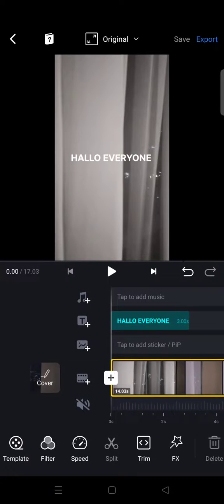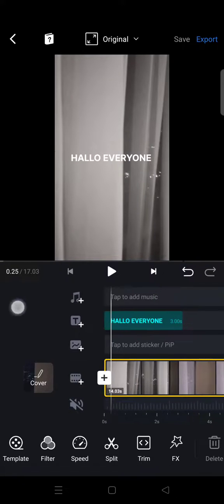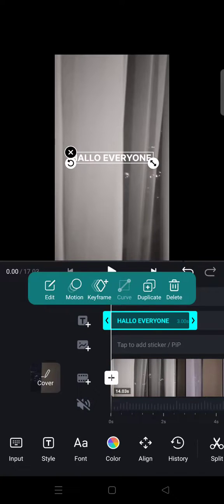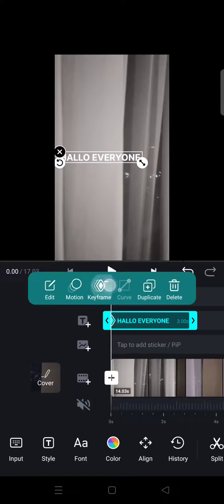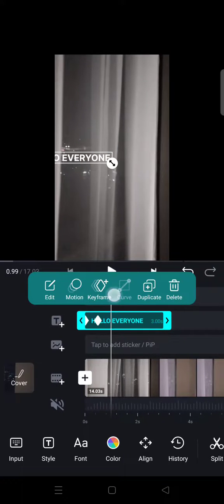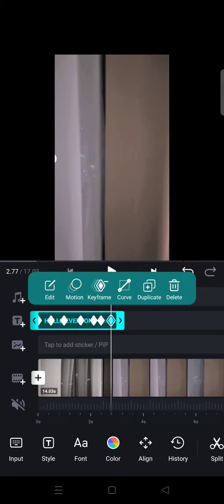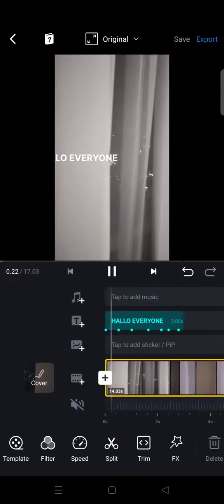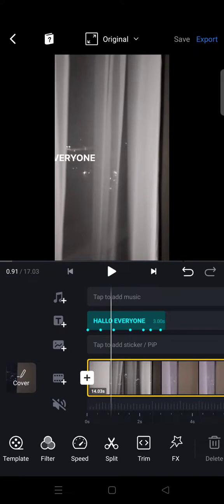How to Make Running Text Using the VN Apps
In this video I'll be showing you guys how to make running or moving text in VN Video Editor